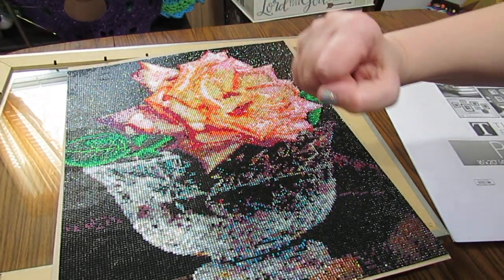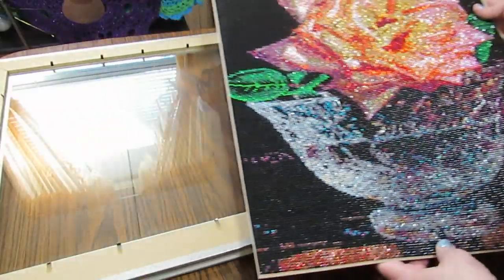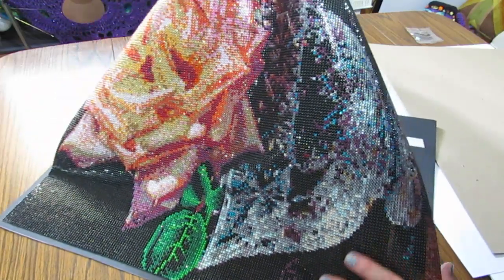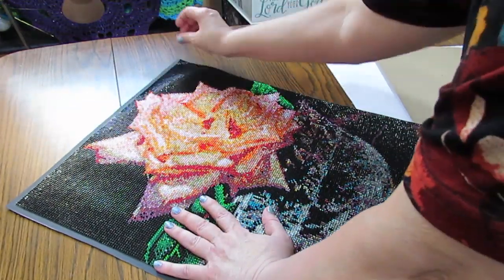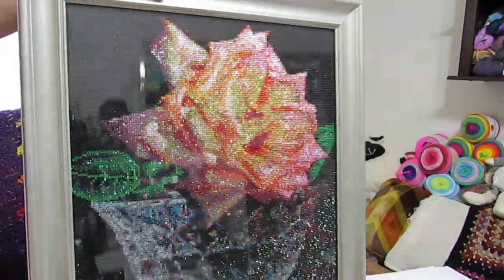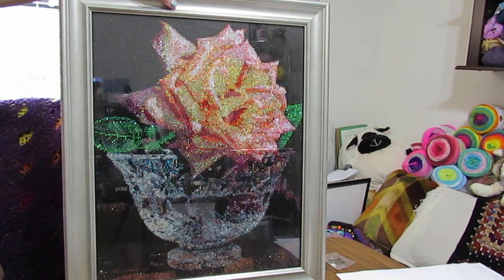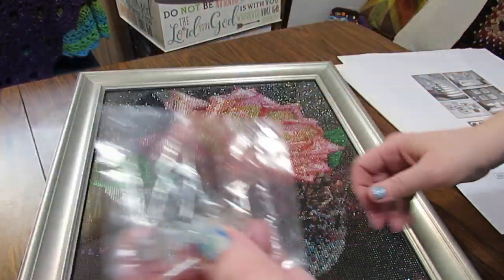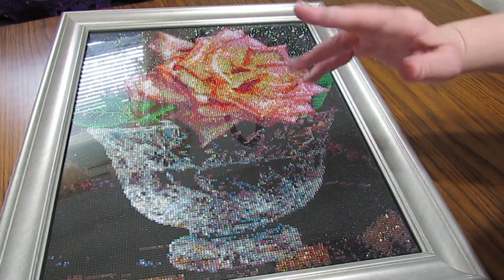Framing my Pink Crystal Rose DP Gorgeous!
Where I bought this gorgeous DP: She is on Instagram as:  rainy.day.boutique

This party lasts until November 22, 2019